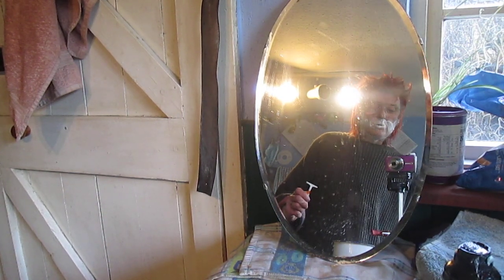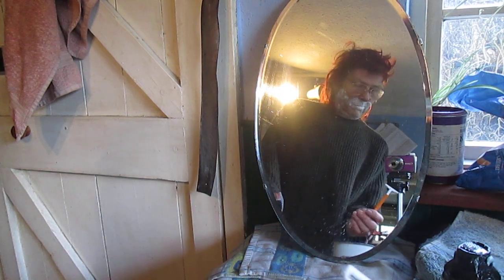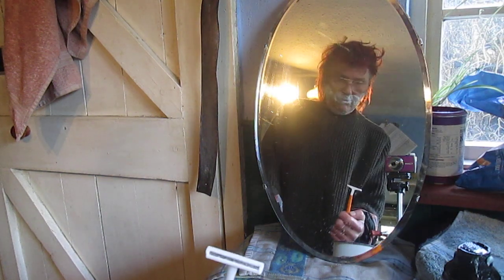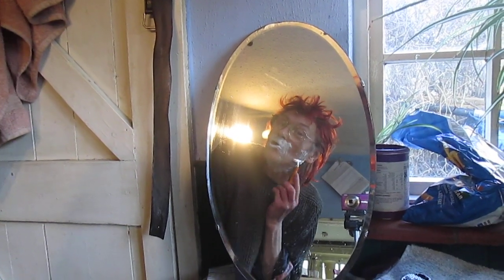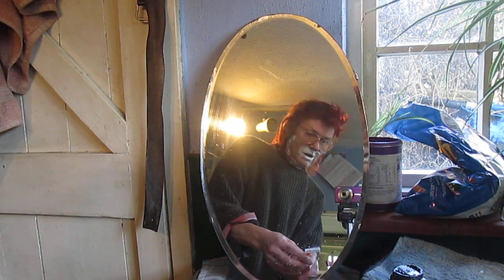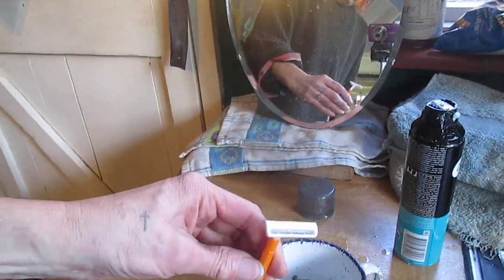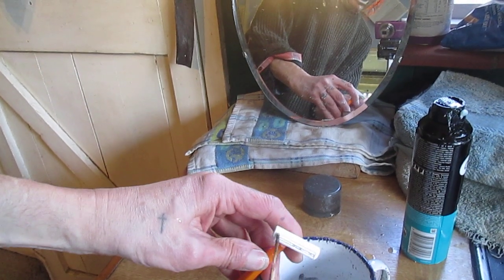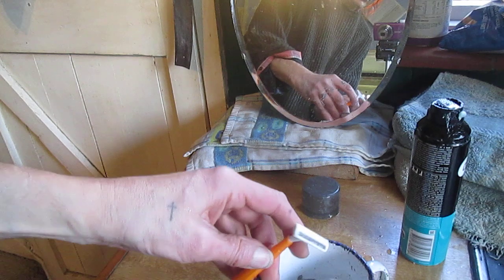Money saving tip # 1.How to save money with a stick.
Something a bit different, a money saving tip that keeps disposable safety razors going for longer with a wooden stick.